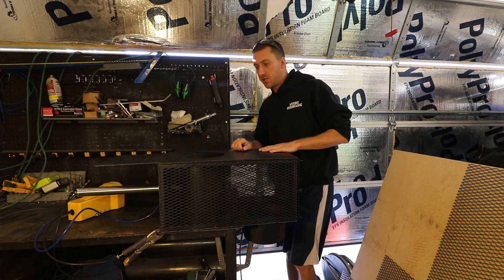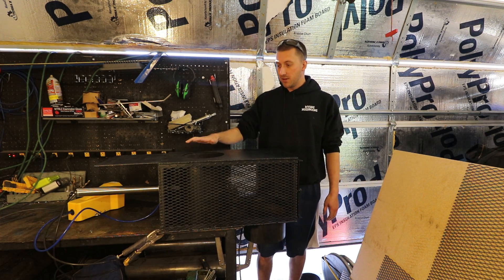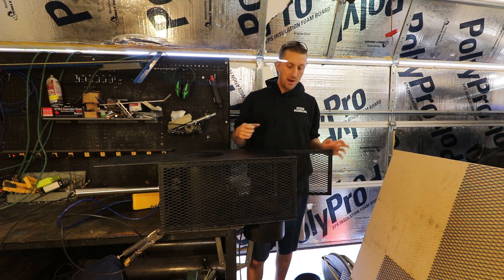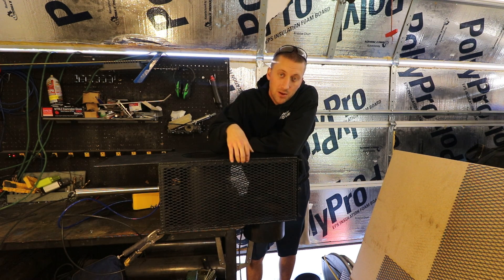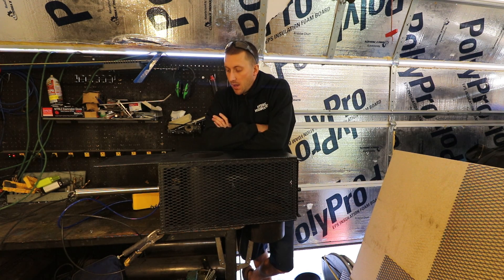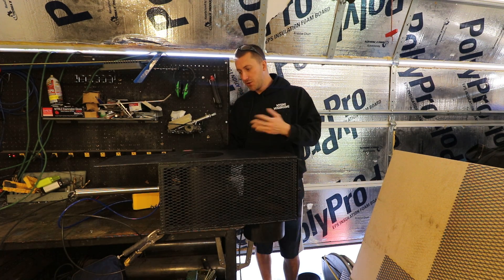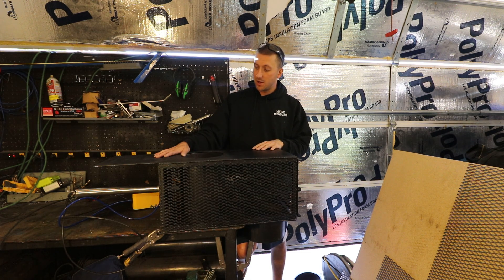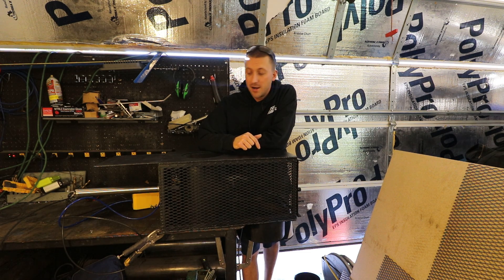Mushroom Substrate Bag Filler for Batch Mixers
I just finished my fist sliding tube mushroom bagger. This unit will go under a batch mixer for filling XLS size mushroom substrate bags with sawdust. This will go to my friend Matt at his new gourmet oyster mushroom farm. You can check out Grand River Mushrooms on Facebook